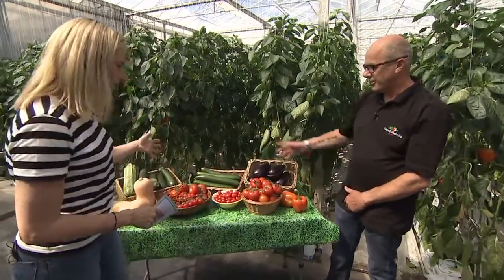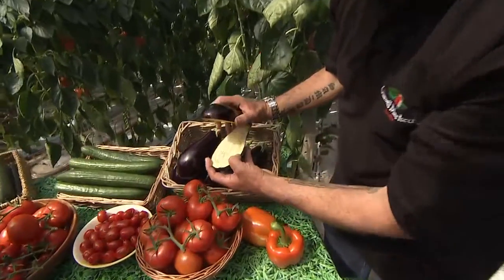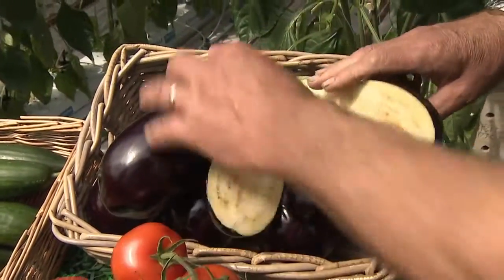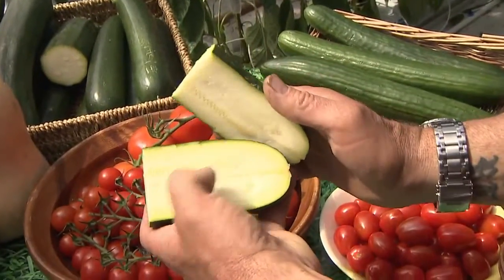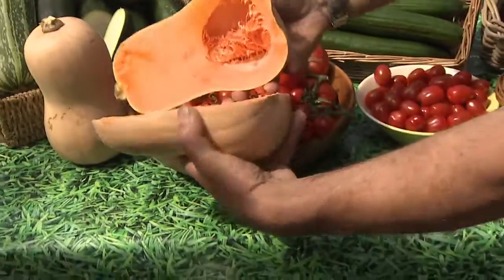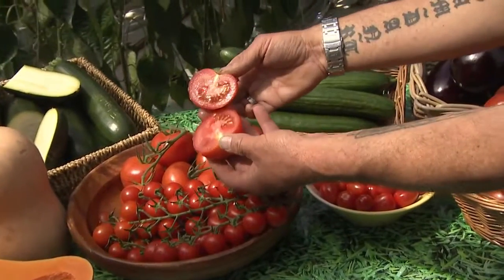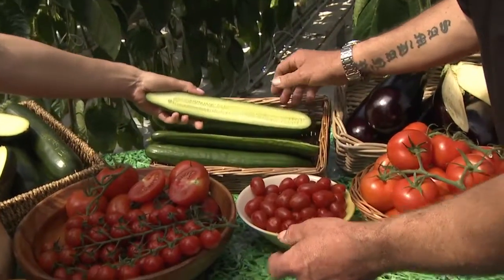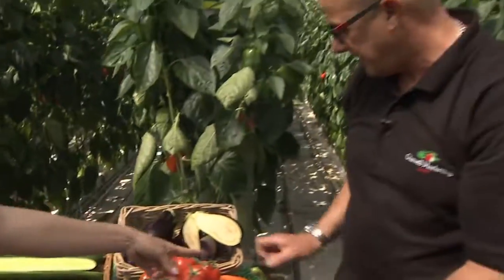Crunchy Peppers: some surprising fruits@